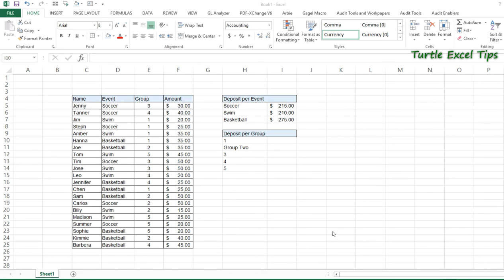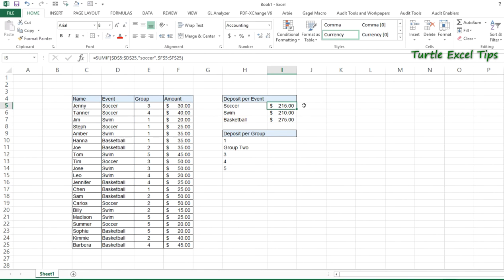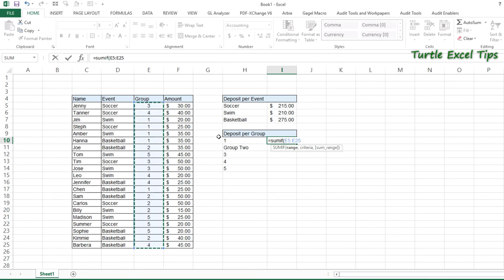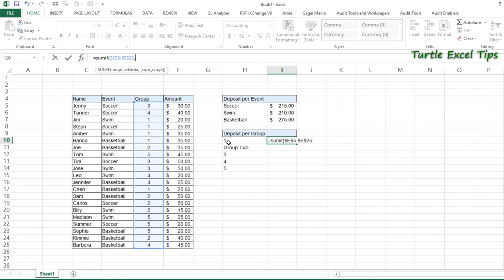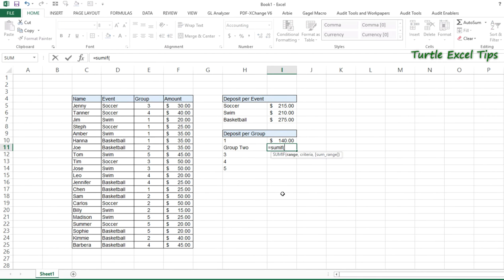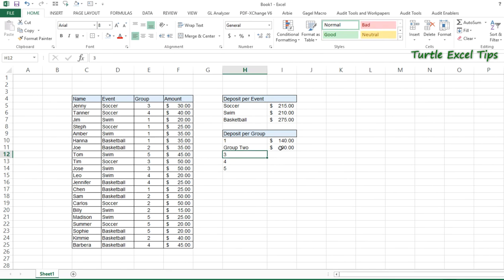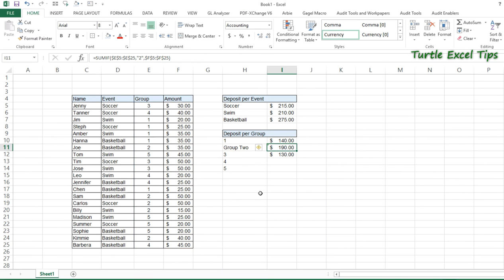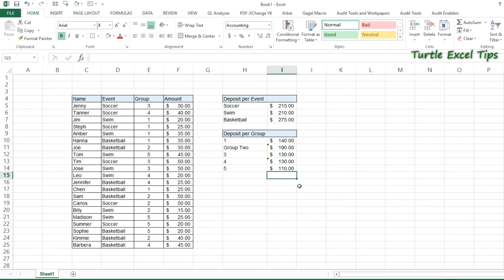Turtle Excel Tips Sum IF How to use the sumif formula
In this video we will go over how to use the sumif formula in 2 ways. Learning this formula will save you a lot of time! please let me know if you have any questions.